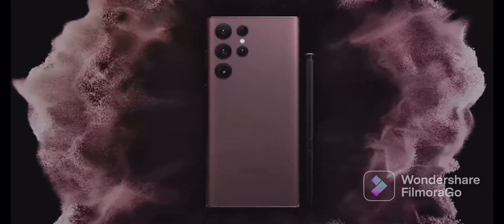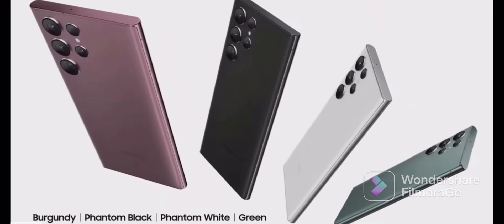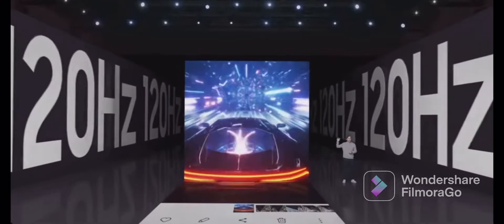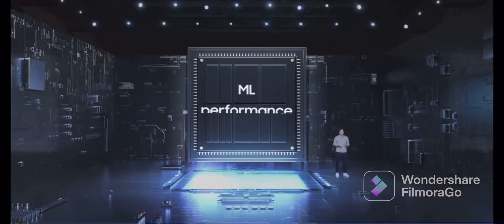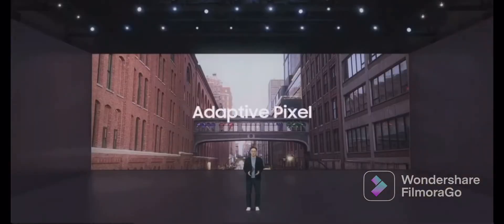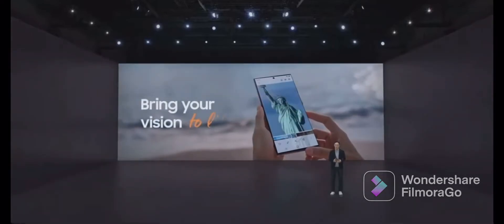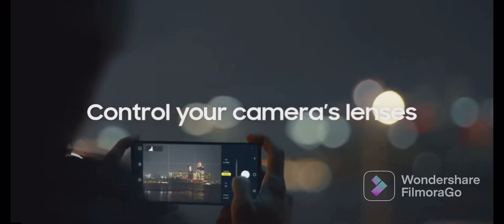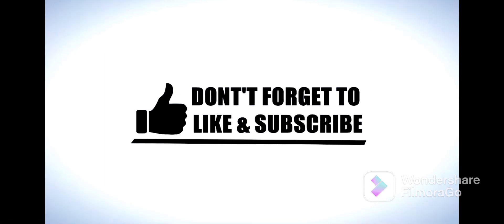Samsung S22 Ultra is here!! How good is it?🤨 S22 Ultra in under 5 mins📲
Samsung S22 Ultra is here!!